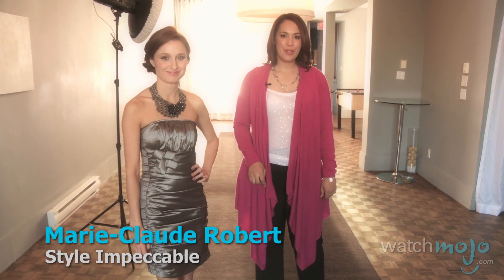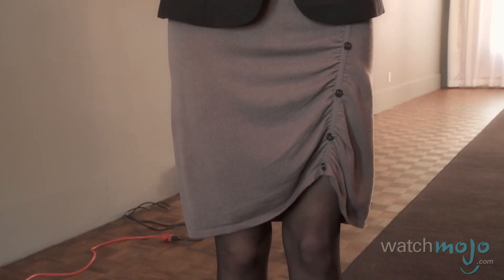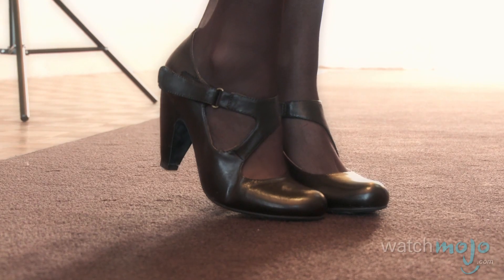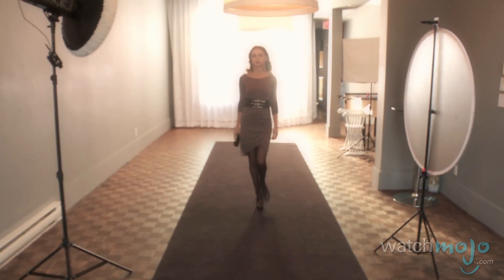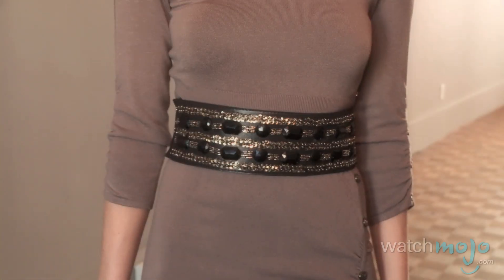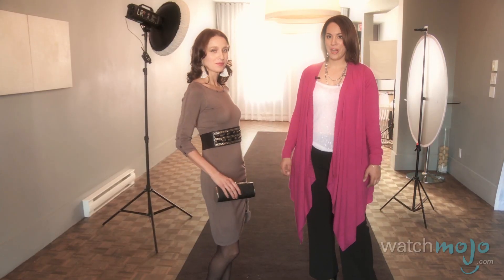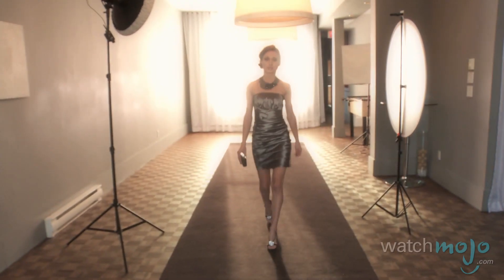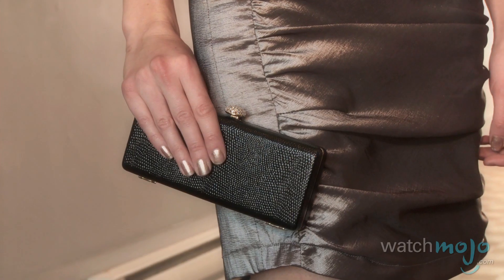Holiday Looks for Women